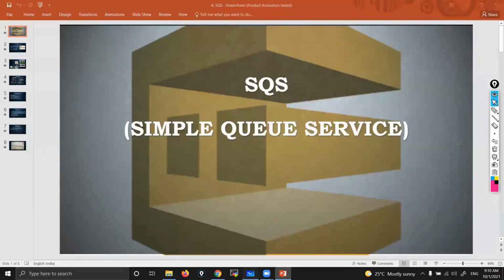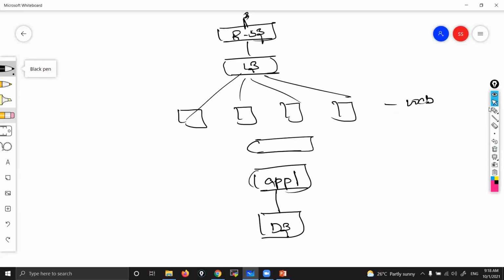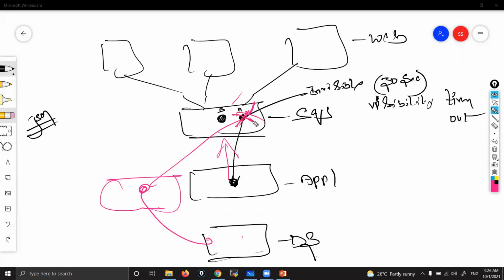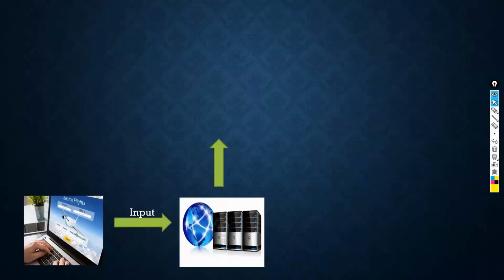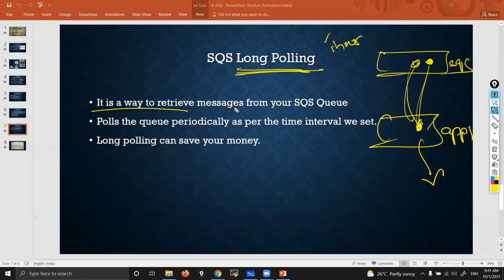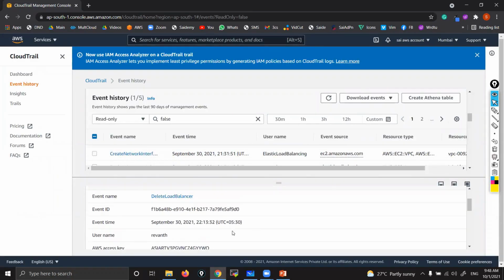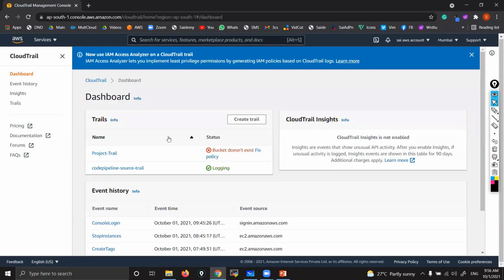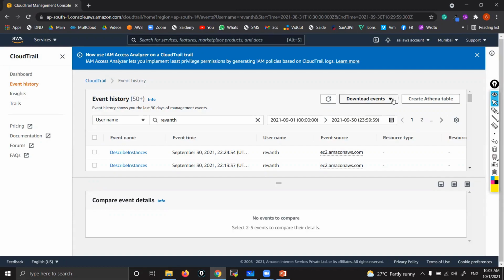AWS Full Course by Saidemy Part - 40